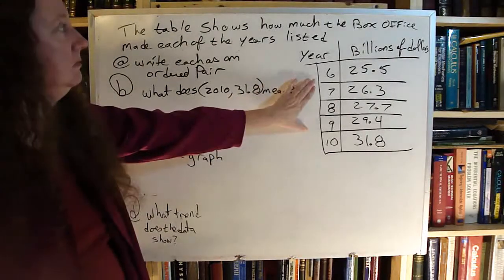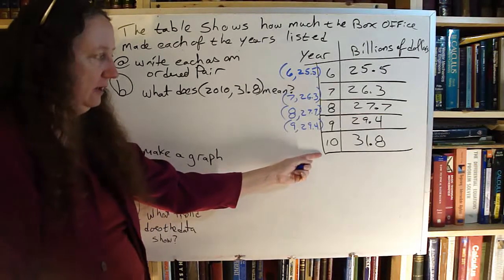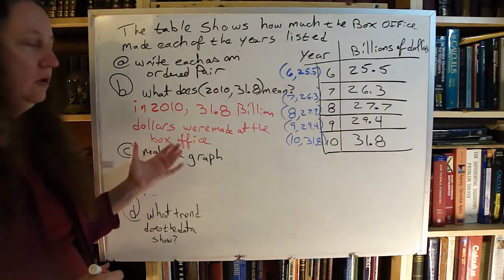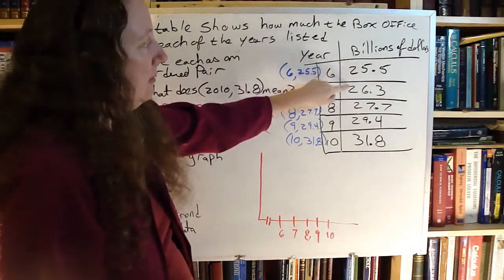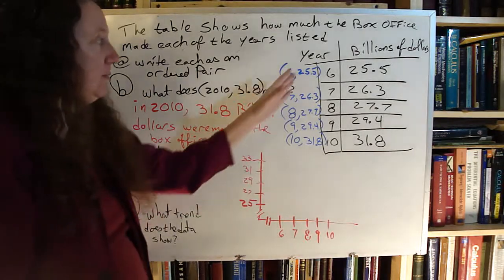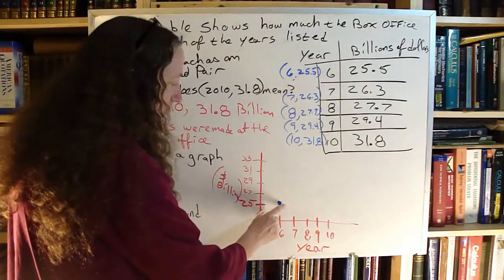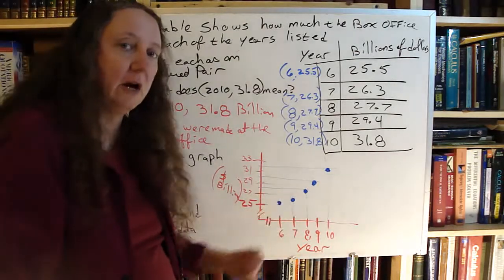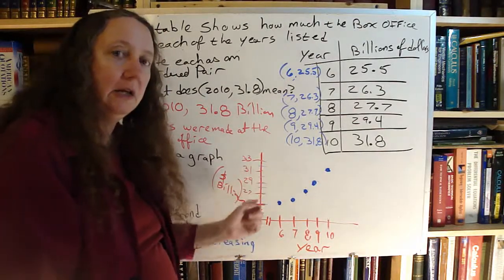M4H09862 graph box office word problem